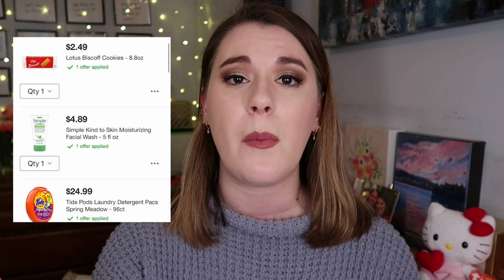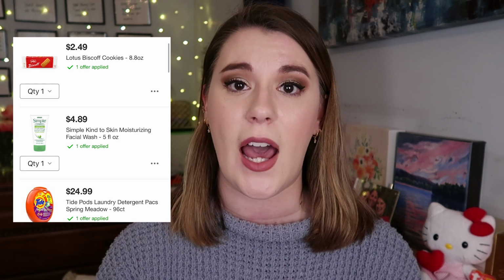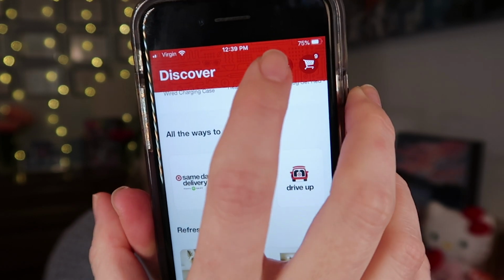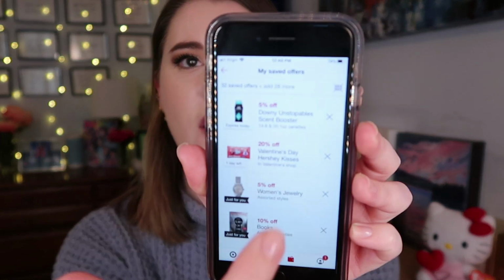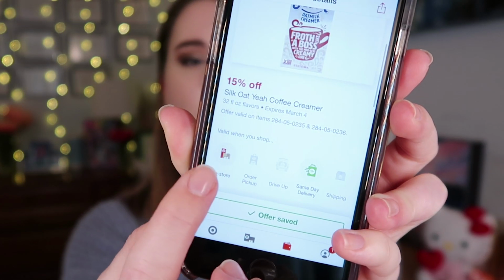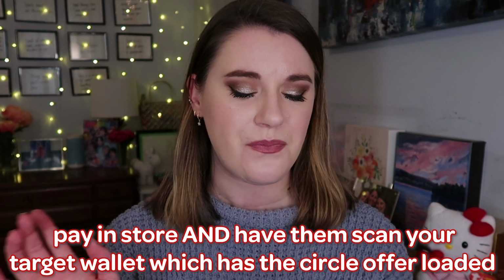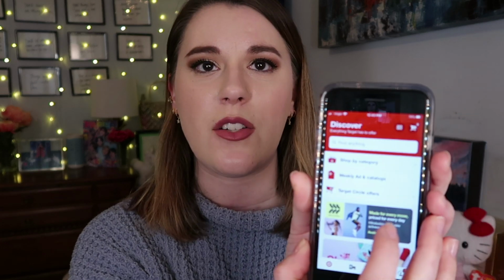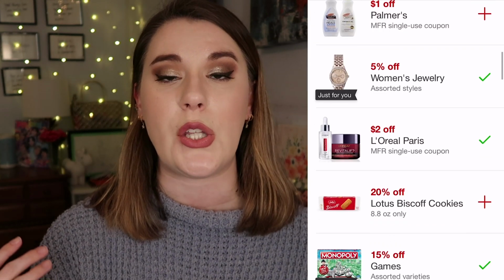TIPS TO SAVE MONEY AT TARGET 🤑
💰 Get cash back through Ebates, even when you order online to pick up in store!!